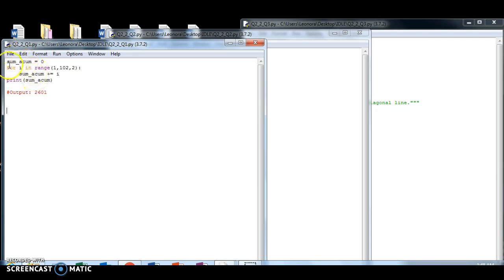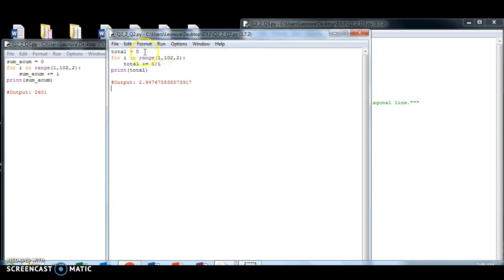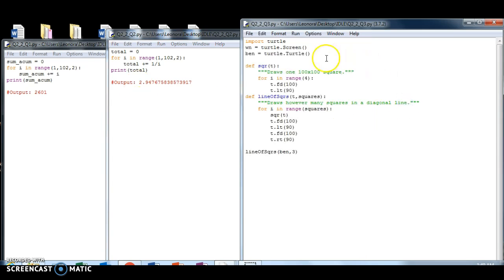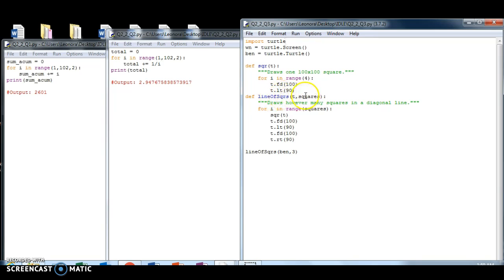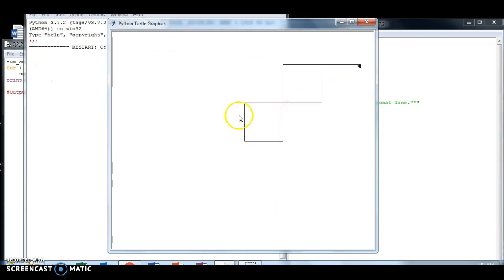Quiz 2 Part 2 Questions 1-3